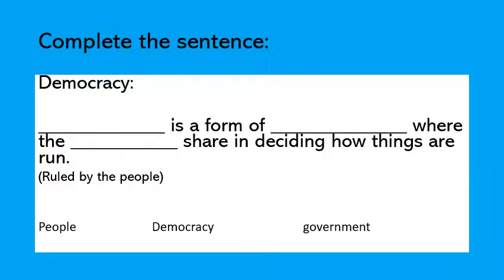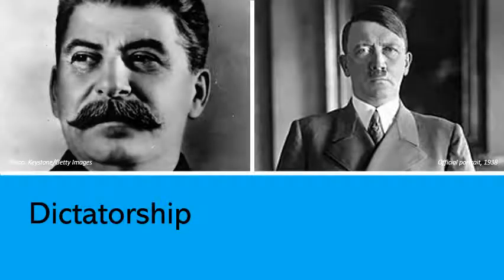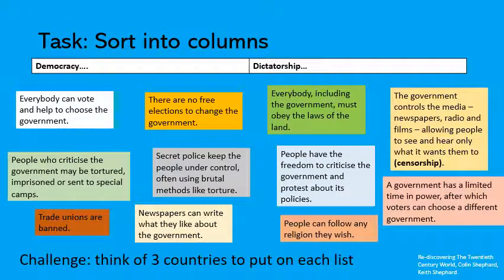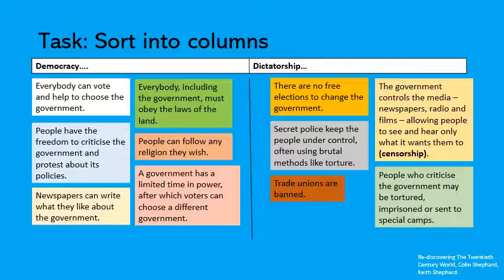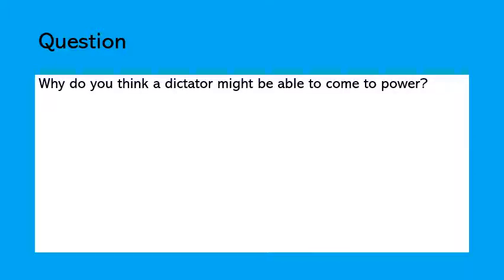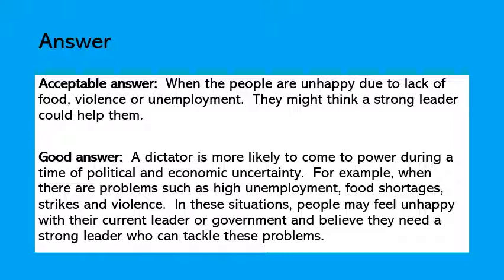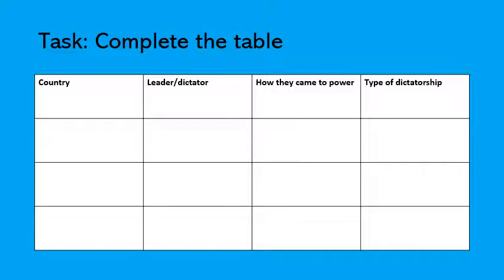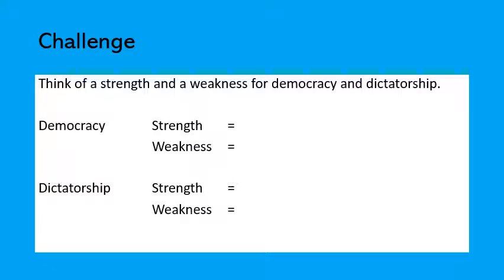Democracy and dictatorship